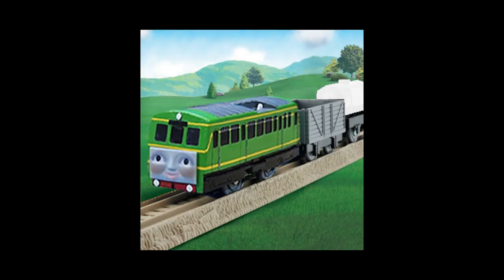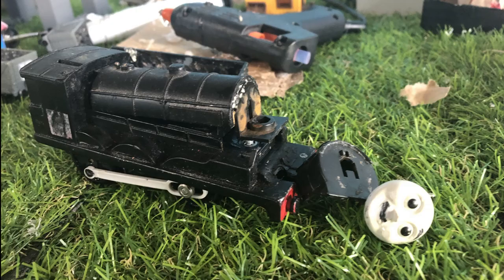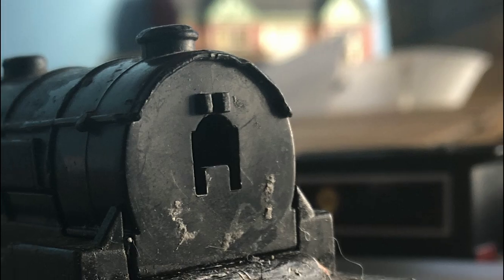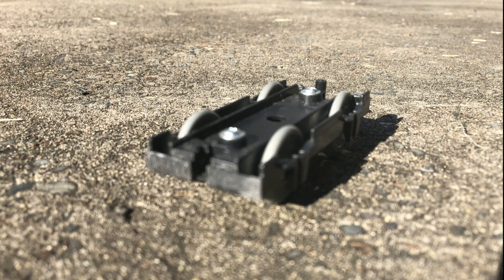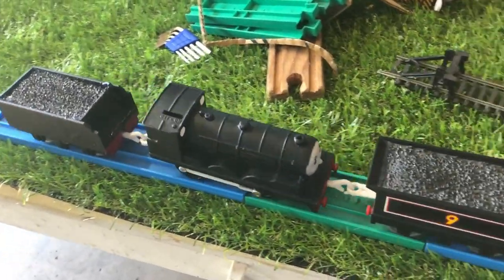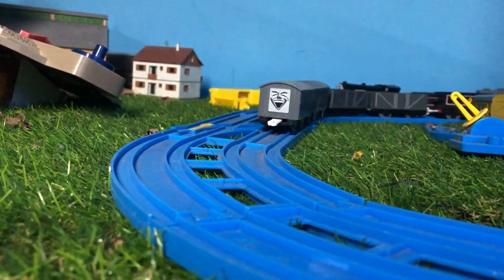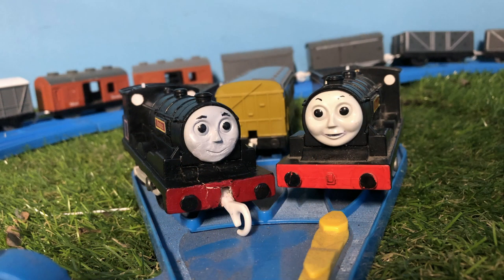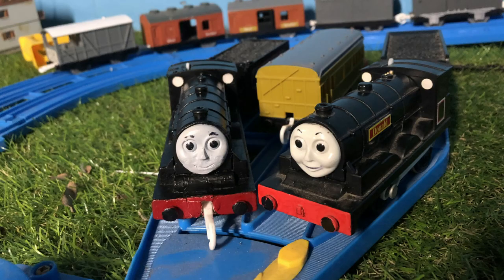Slowly's Customs: Tomy Douglas